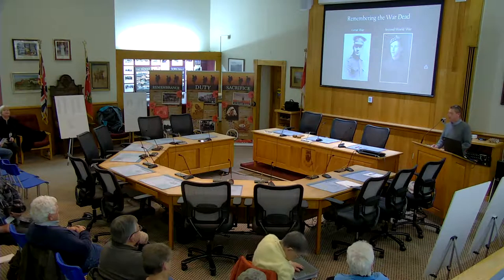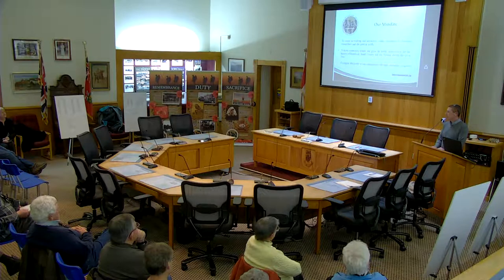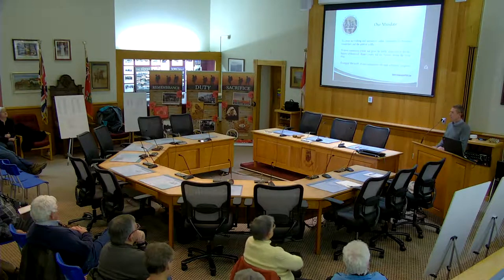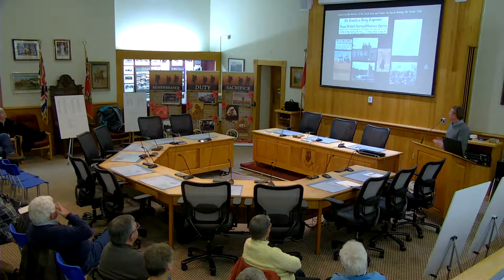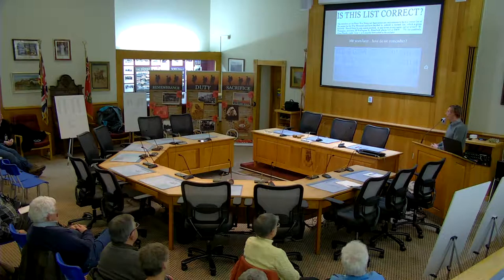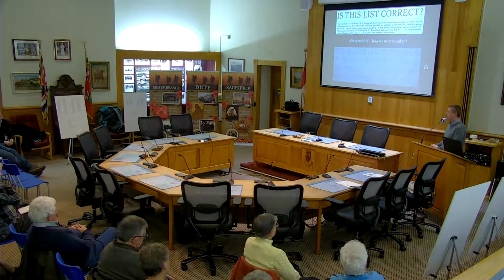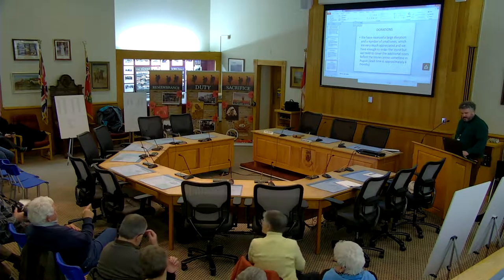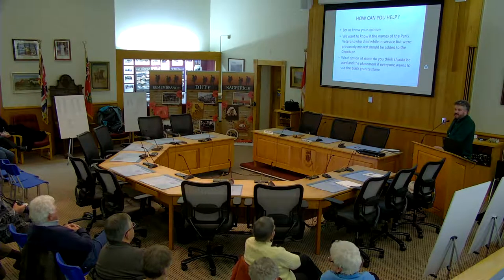Brant Heritage Committee / Paris Legion Cenotaph Open House Presentation